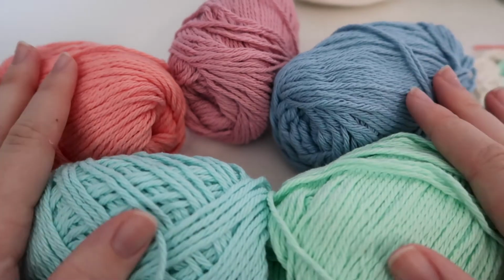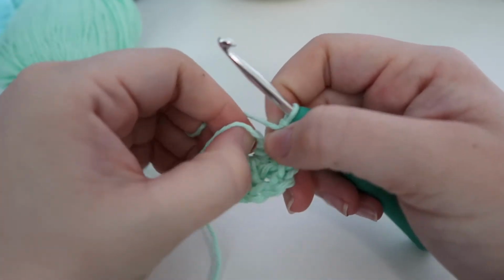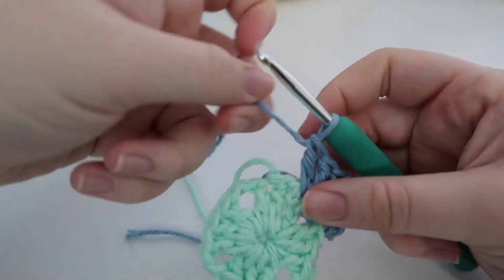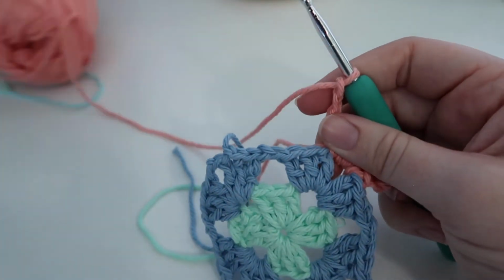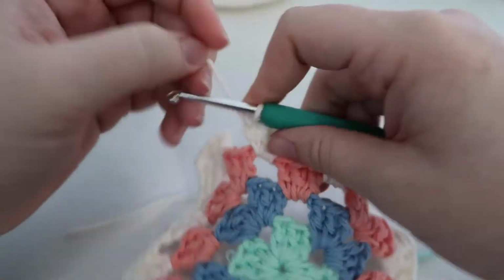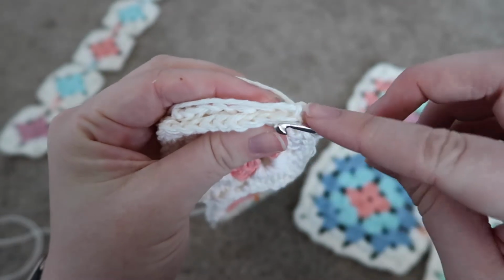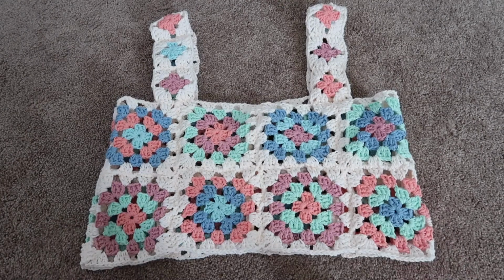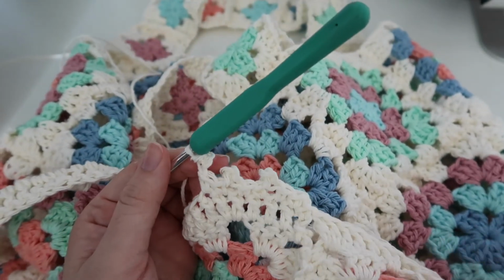How to Crochet a Top for Beginners | Pinterest Granny Square Top Tutorial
0:00 Introduction
00:31 what you need
02:59 the granny square
22:29 attaching the squares to make a top
 29:10 the bottom trim
 33:55 outro
Yarn used
Hooks used
Pattern Used